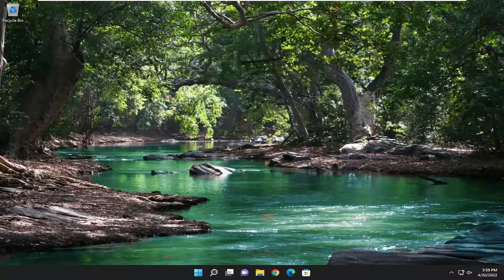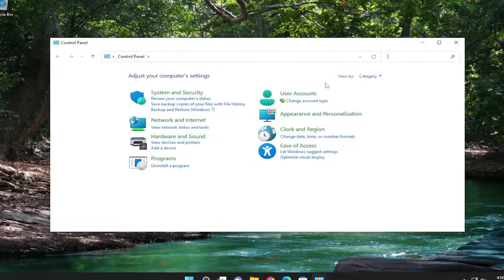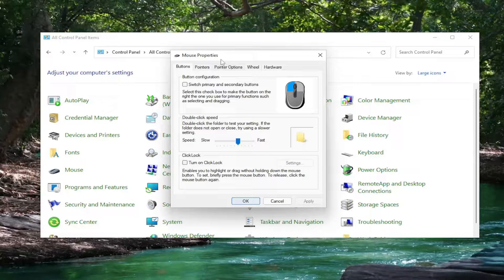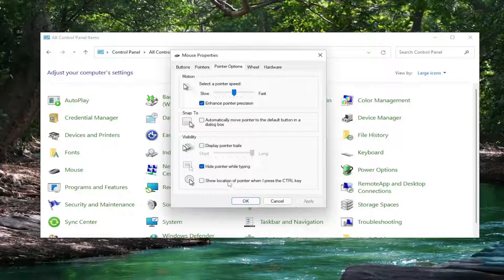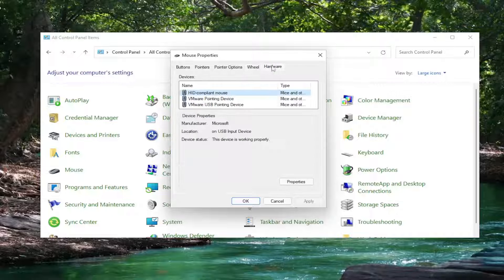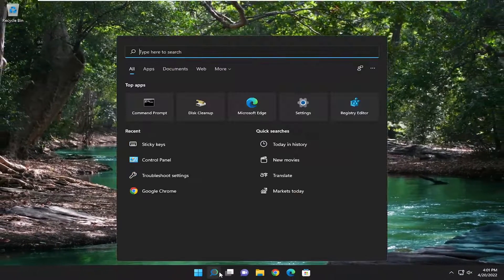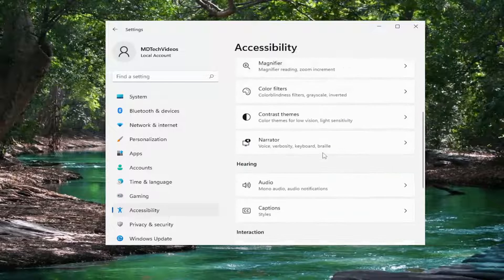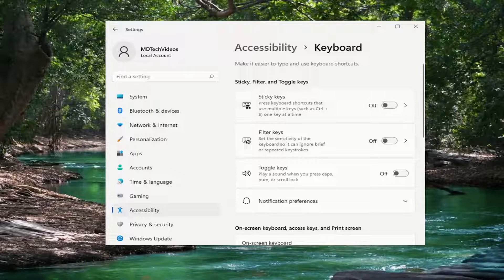How To Fix Mouse Text Highlighting Problem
Some users are complaining that their mouse cursor highlights everything when they click. According to them, this issue is not associated with a particular application. When they work in Microsoft Word or in another similar application, their mouse cursor keeps selecting the text when they click. When they work in a web browser, their mouse cursor keeps highlighting when they try to select the desired tab, website, text, etc. Similar issues occur in other applications too. If you are experiencing such an issue, this tutorial may help you fix it.

Issues addressed in this tutorial:
mouse text highlighting problem
problems highlighting text with mouse
problem highlighting text with mouse
can't highlight text with mouse
mouse highlighting not working properly
how do i fix my mouse highlighting

There’s nothing more irritating and annoying than using a mouse while working on your computer and the cursor or mouse selects everything.